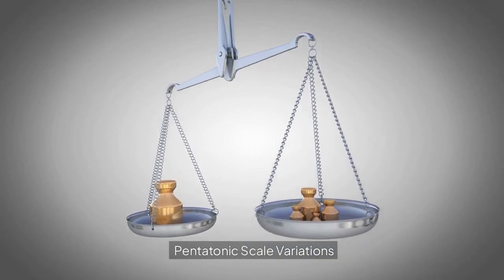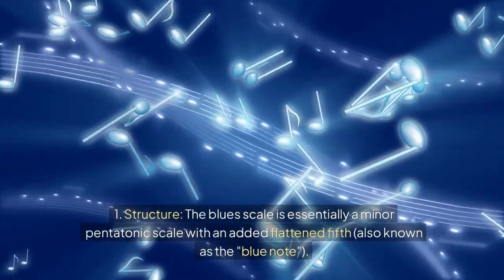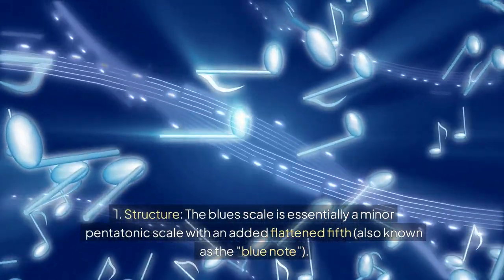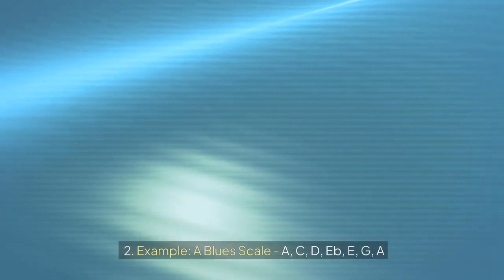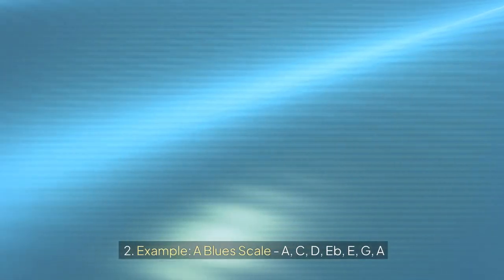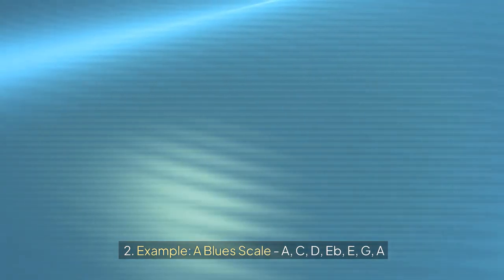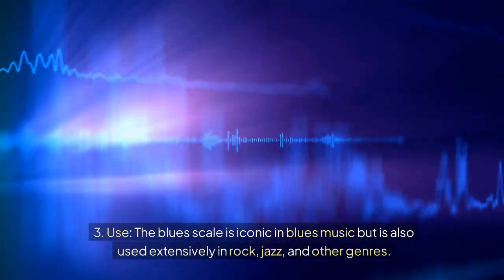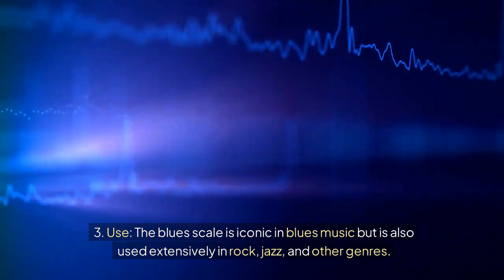Understanding the Pentatonic Scale: A Comprehensive Guide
Welcome to K PAC Academy! In this video, we dive deep into the pentatonic scale, one of the most versatile and essential tools in music. The pentatonic scale is fundamental in genres like blues, rock, jazz, folk, and many other musical forms worldwide. Learn how the pentatonic scales are constructed, how to apply them in your solos and improvisations, and discover variations that will enrich your compositions and melodies.

In this video, you'll learn:

What the pentatonic scale is and its two main forms: major and minor
How to use the pentatonic scale in improvisation and composition
The relationship between the major and minor pentatonic scales
Variations like the blues scale and how to expand the pentatonic scale
Tips for practicing the pentatonic scale in different keys